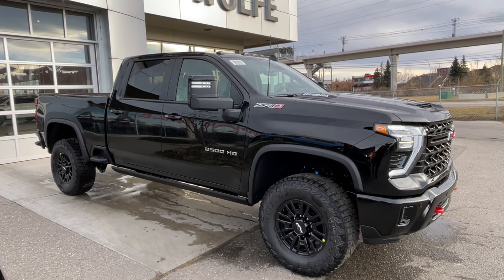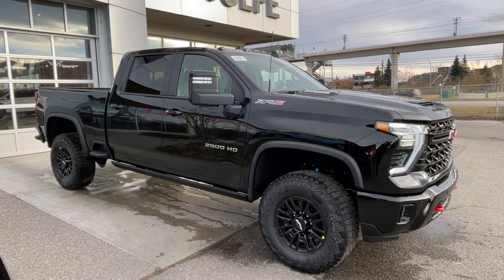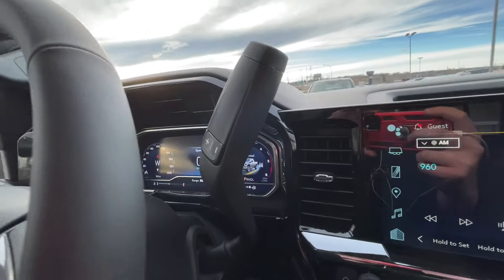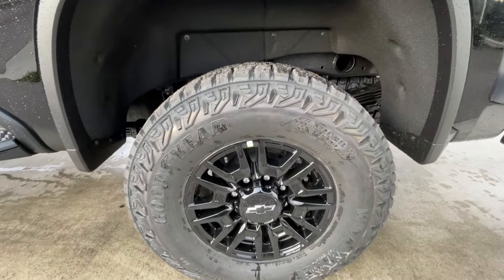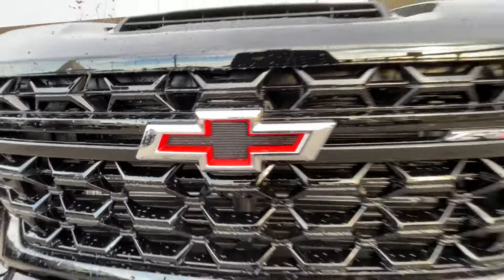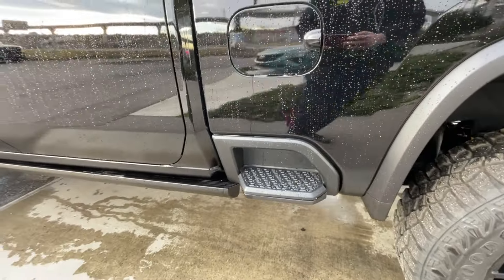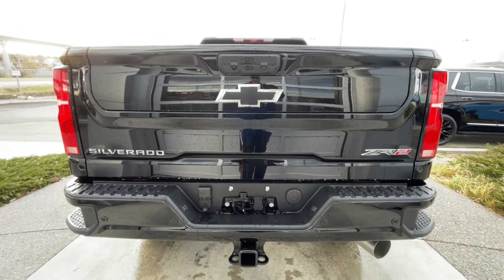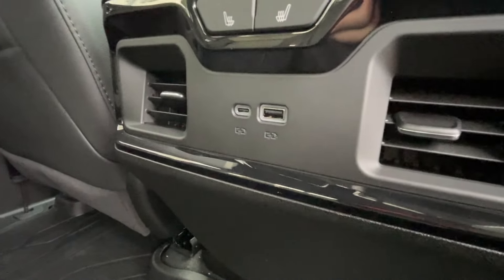Black 2025 Chevrolet Silverado 2500HD ZR2 Review Calgary - Wolfe Calgary | Stock Number: C4163890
The 2025 Chevrolet Silverado 2500 ZR2 in Black is a rugged and capable heavy-duty pickup truck that seamlessly blends off-road prowess with modern amenities. Its striking exterior, accented by the dark finish and off-road-inspired design elements, exudes a sense of adventure and durability. The 18-inch gloss black aluminum wheels further enhance the ZR2's imposing presence.

Under the hood, a potent 6.6L Duramax Diesel engine paired with a smooth-shifting 10-speed automatic transmission delivers impressive power and torque, making it suitable for both daily commutes and demanding off-road adventures. The truck's off-road-oriented features, including front recovery hooks, a lifted suspension, and 6-inch black assist steps, enhance its capability in challenging terrain.

Inside, the ZR2 offers a blend of comfort and technology. The Jet Black/Graystone interior creates a modern and inviting atmosphere. A large 13.4-inch touchscreen and a 12.3-inch digital driver information center provide essential information and entertainment. Heated and ventilated seats, along with a heated steering wheel, ensure comfort during colder months, while the dual-zone climate control maintains an optimal temperature for all occupants. The 15-inch heads-up display further elevates the driving experience by projecting critical information directly into the driver's line of sight.

Safety features include Forward Collision Alert, Automatic Emergency Braking, Front Pedestrian Braking, Lane Keep Assist with Departure Warning, and Following Distance Indicator, providing an added layer of security and confidence.

The 2025 Chevrolet Silverado 2500 ZR2 is more than just a pickup truck; it's a versatile companion that seamlessly blends off-road capability with modern amenities. Its combination of power, technology, and rugged design makes it a compelling choice for drivers seeking a vehicle that can handle a variety of tasks and conditions.